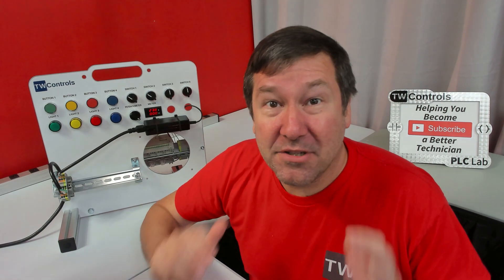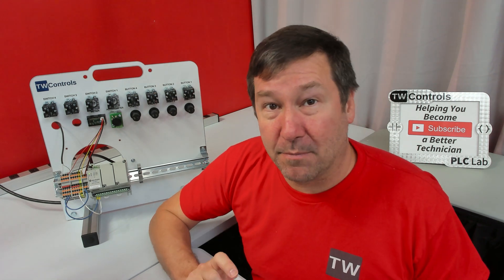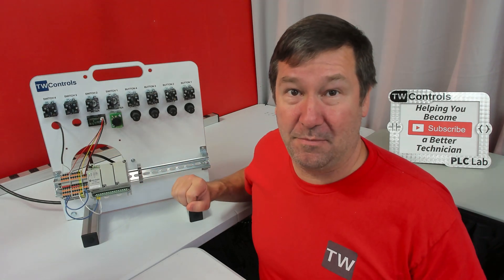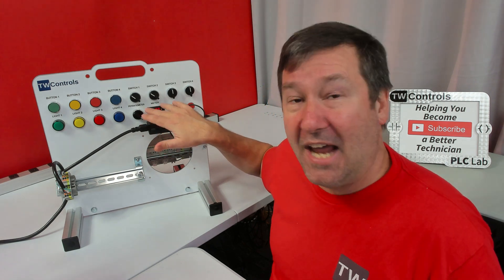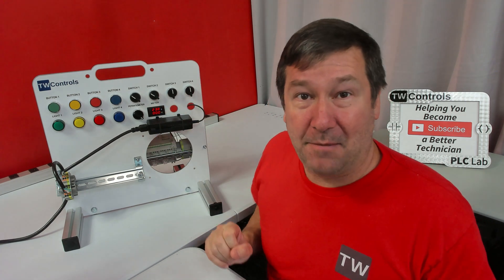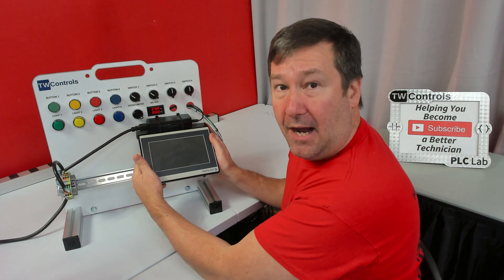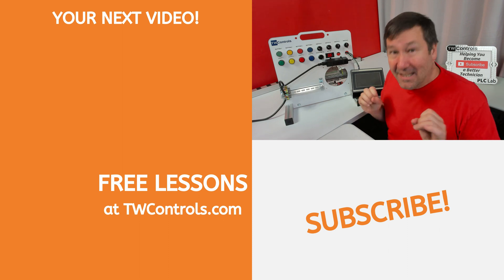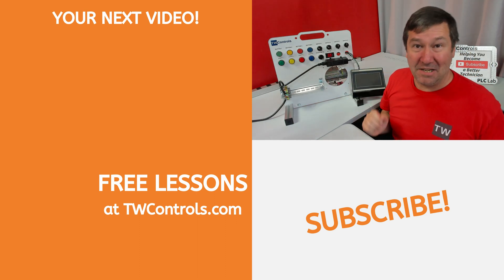PLC Trainer with Allen Bradley Micro820 PLC and Panelview 800 HMI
This Allen Bradley PLC trainer is a great combination for learning PLC and HMI programming, industrial control wiring, and the basics of industrial networks.